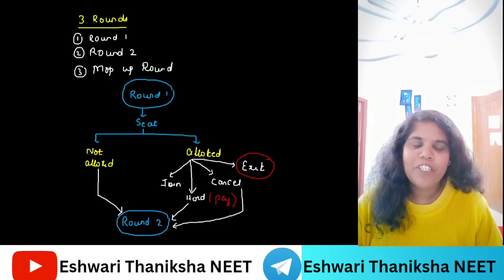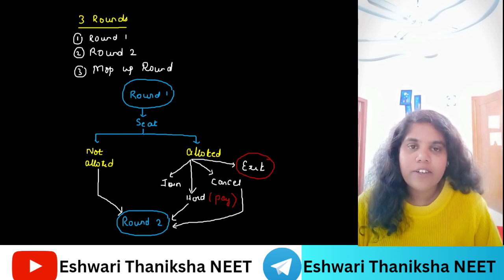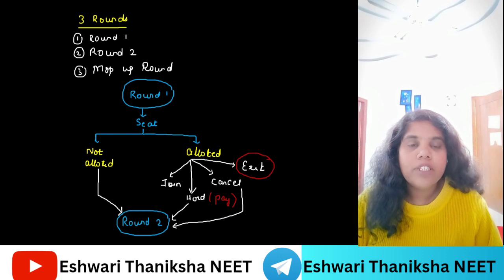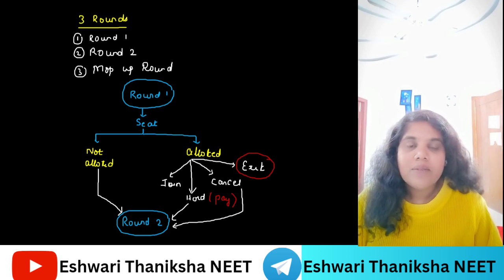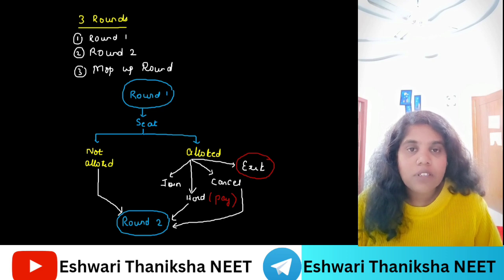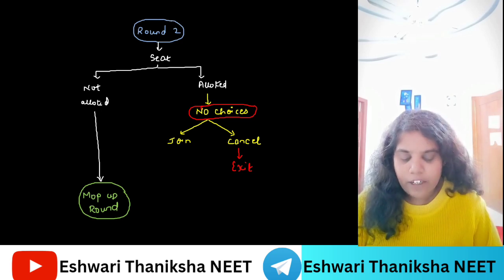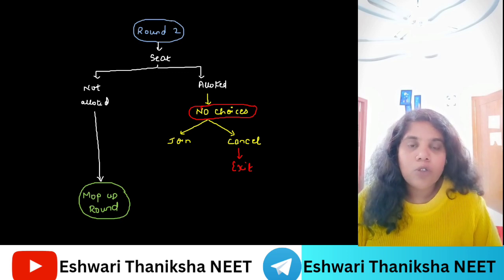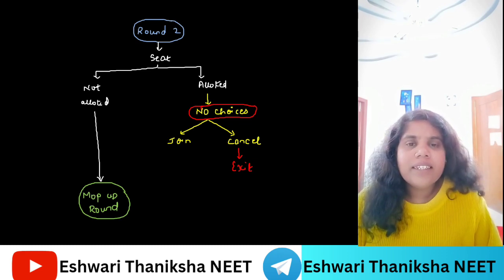KEA NEET Counselling 2023|Explained in detail, All Rounds, Choices|Karnataka NEET 2023|Eshwari Ma'am